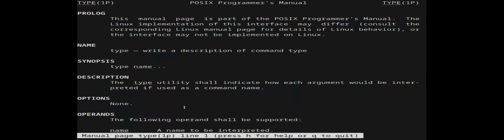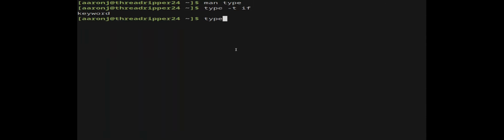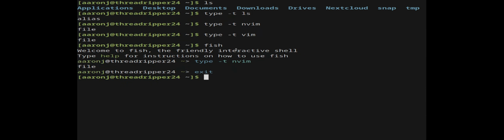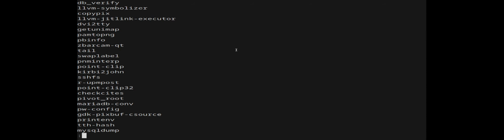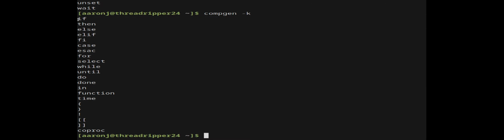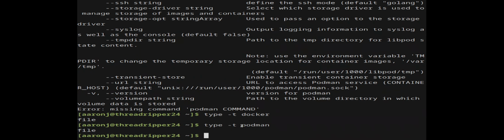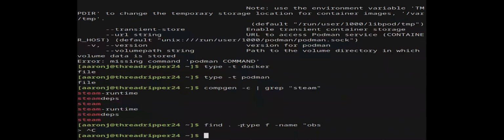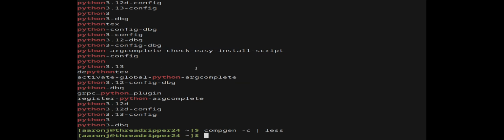Linux Tip: Type and Compgen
This video helps users who are interested in understanding how to use the commands type and compgen when working with Linux computers. This will help you find out what is installed on a computer and is useful for general system administration, security, and even digital forensics.